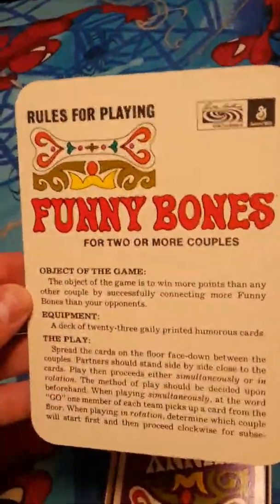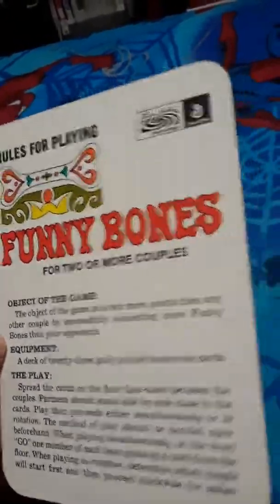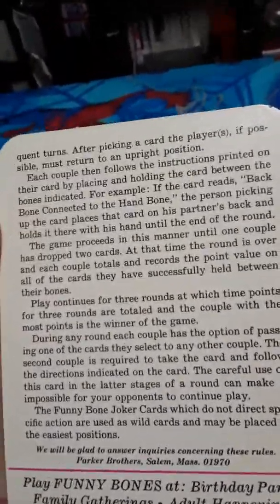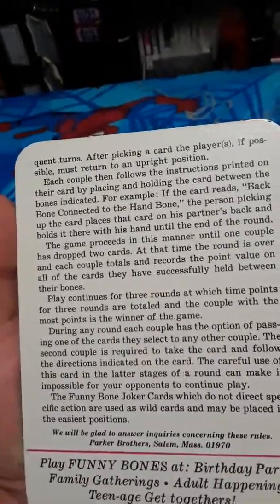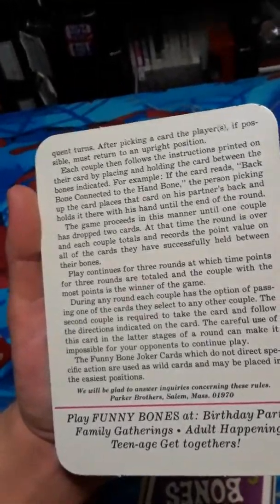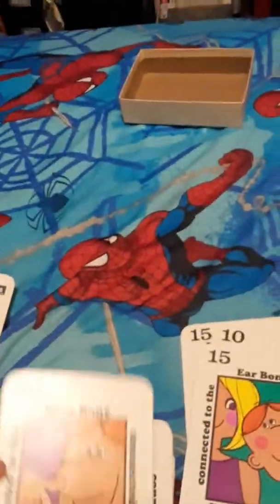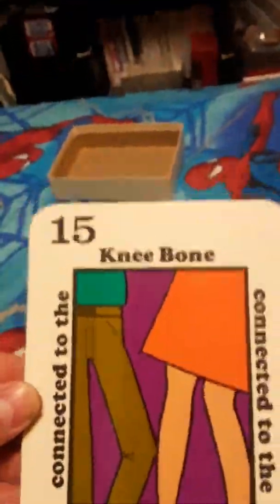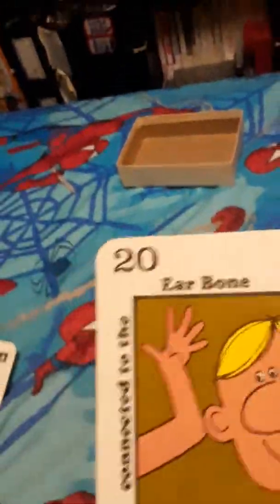Funny bone card game